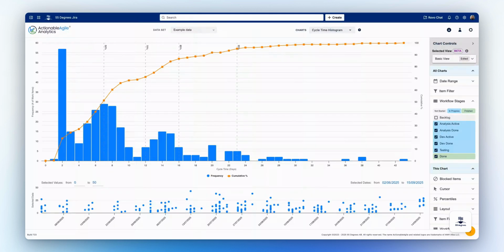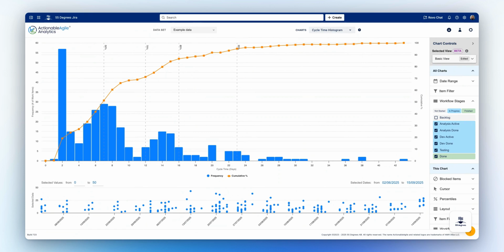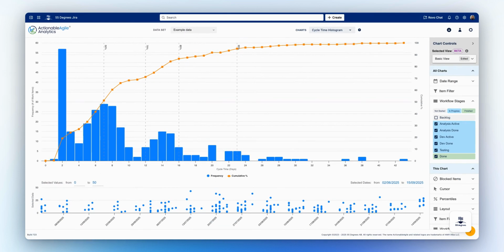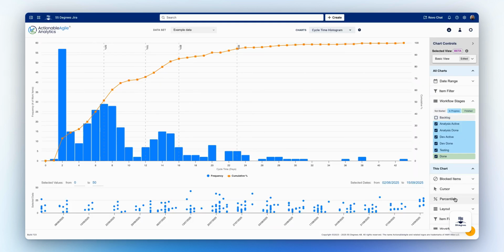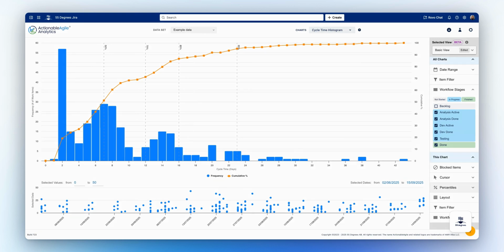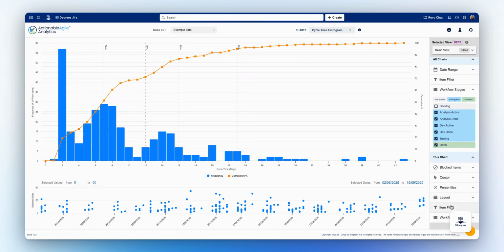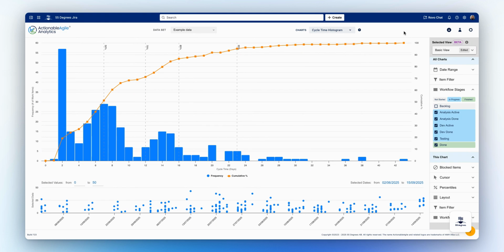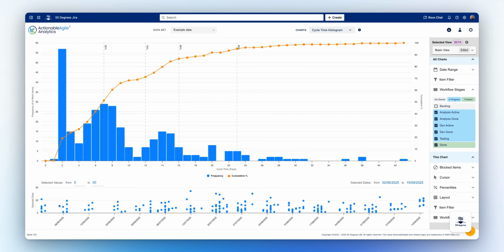Cycle Time Histogram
In this video, you'll learn how to use the Cycle Time Histogram to help identify trends, outliers, and opportunities for improving team performance and efficiency!